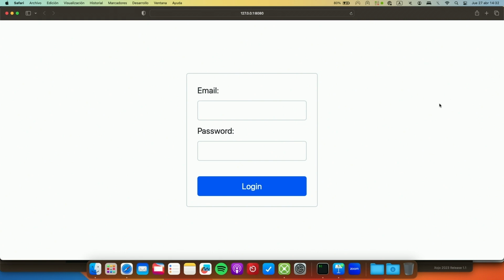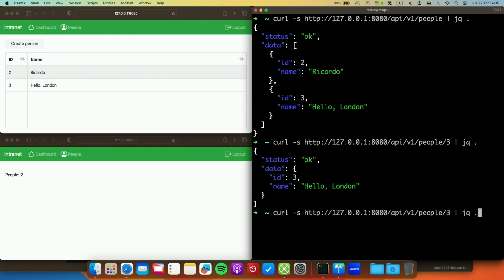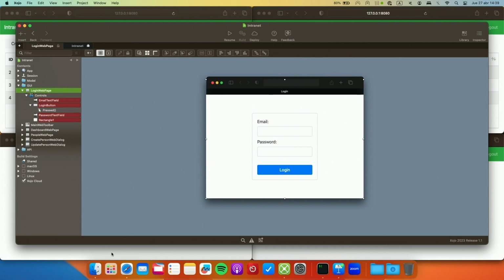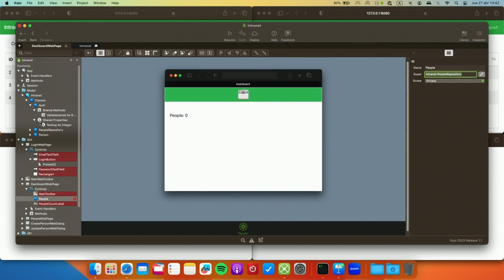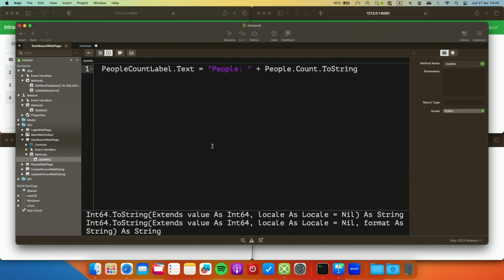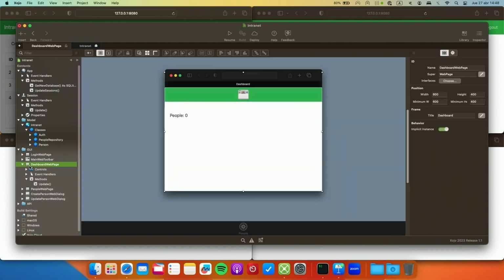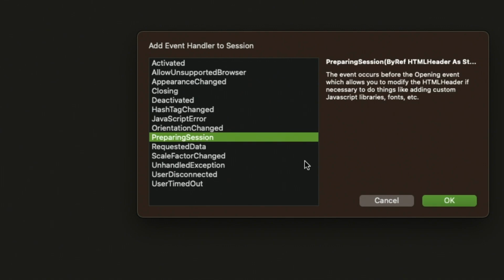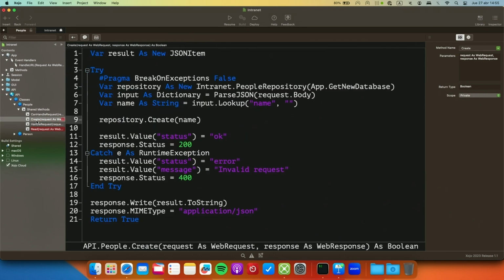Web Hands-On Training XDC 2023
Watch a hands-on training session with the Xojo engineer Ricardo Cruz from the Xojo Developer Conference 2023.